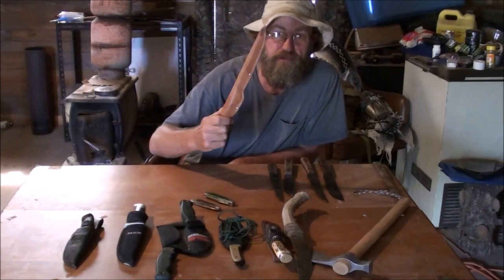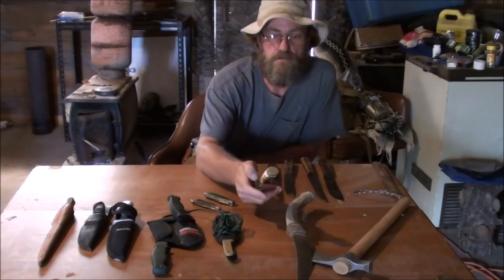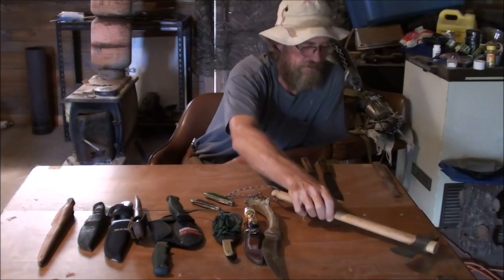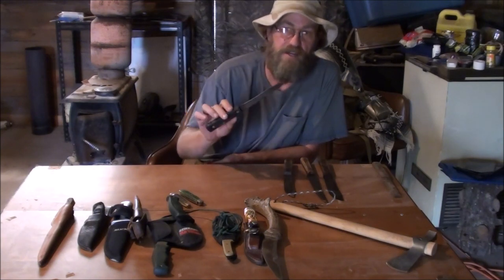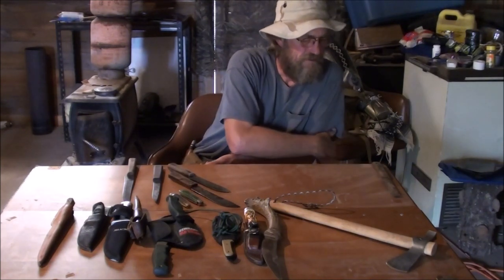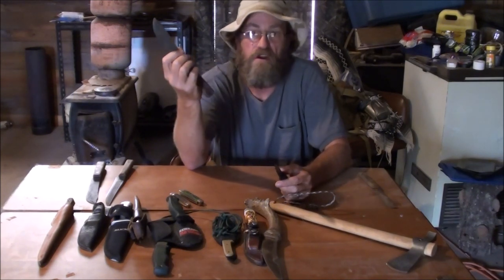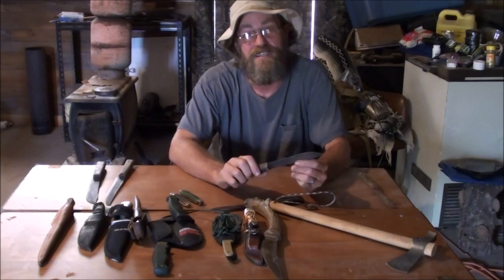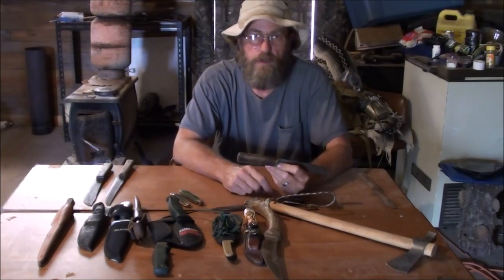A rewiew of Old Hickory Knives